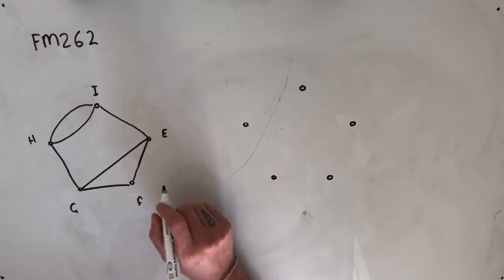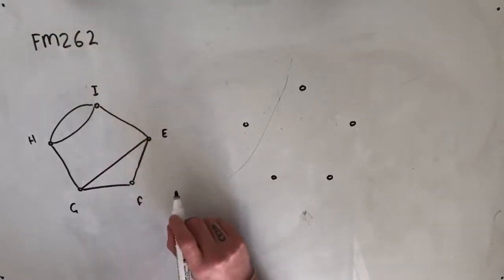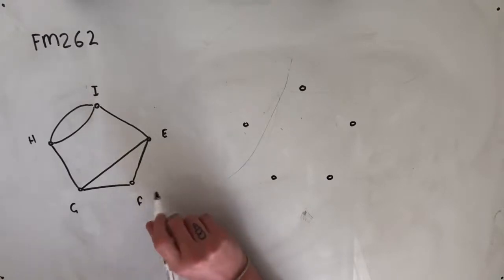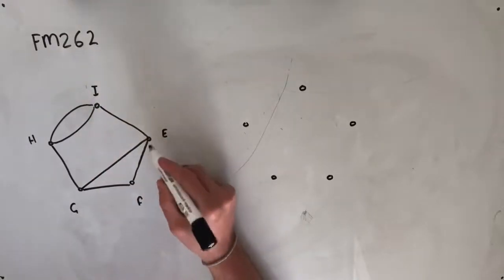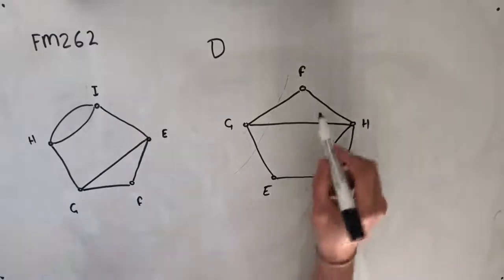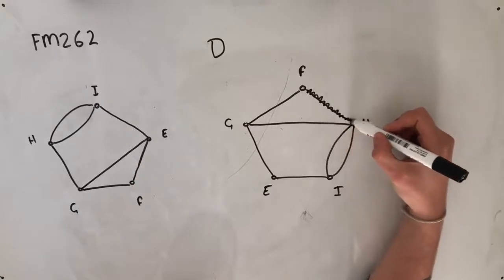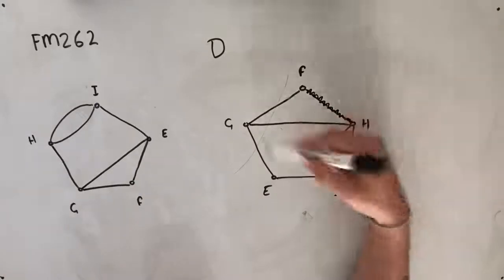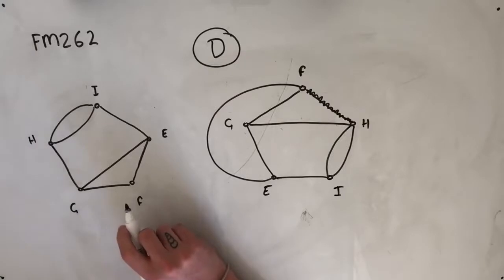FM262 Further Maths Fortify Study Guide - "Isomorphic Graphs"